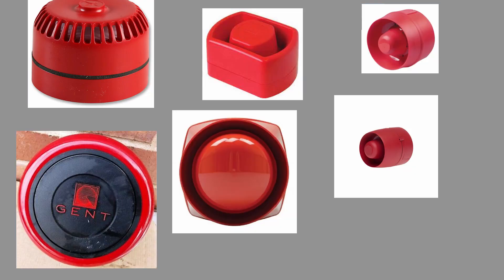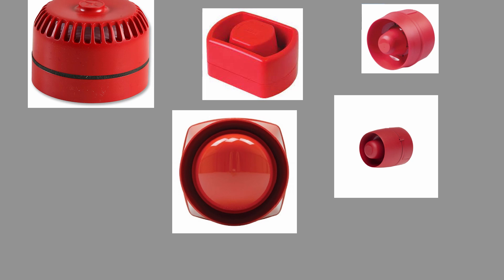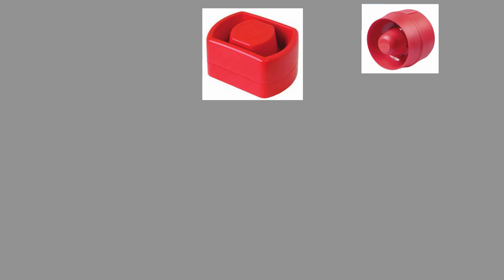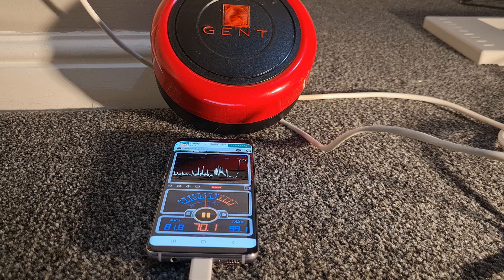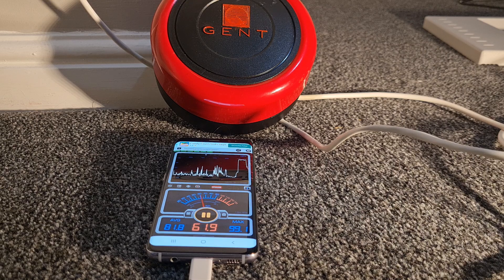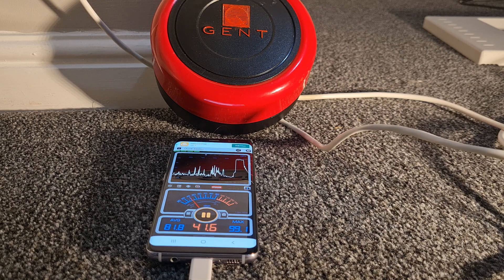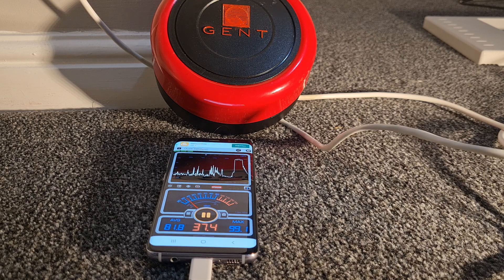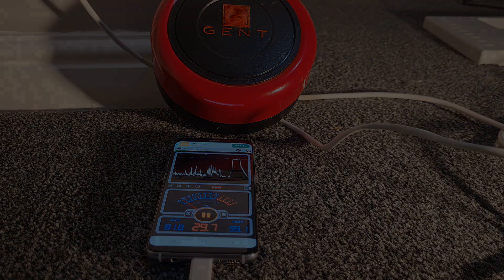What is the Loudest Fire Alarm?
Testing some of my conventional fire sounders to determine how loud they are, and to crown the king of sounders.

If you want to speak to me, and others in the community, and are over 13 years of age, please join either the AS Systems, NACA Fire And Security or Test Logs community Discord servers (links on their respective channels)

I also happen to have an Instagram on which photos of my system or sometimes (albeit rarely) systems when im out and about. Here is a link to that